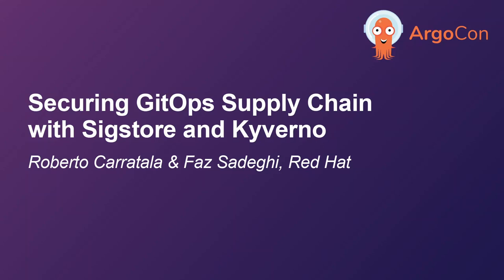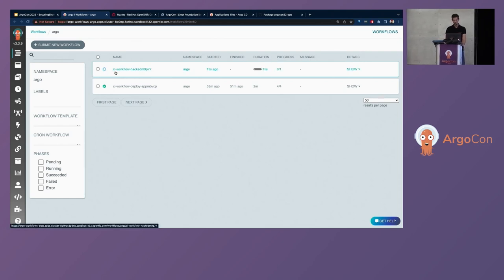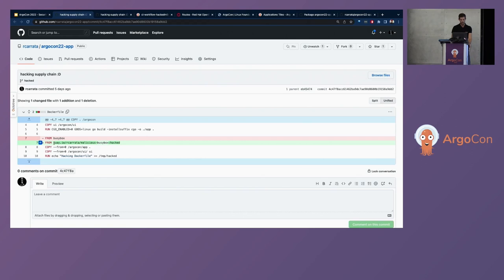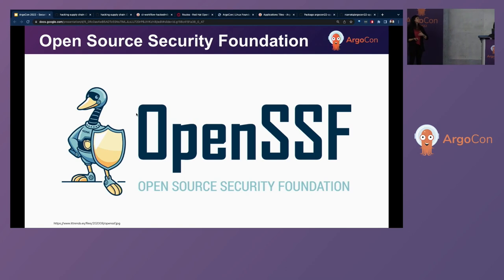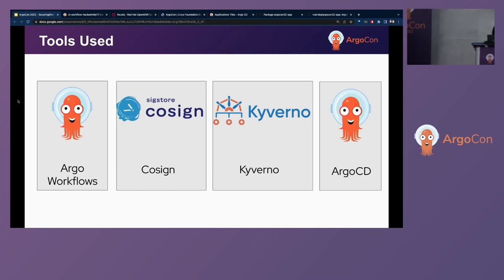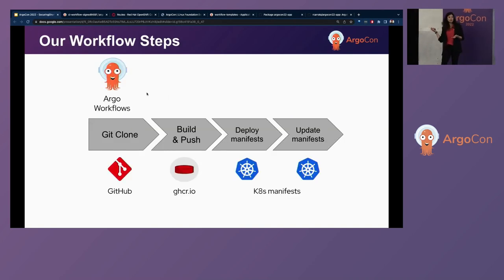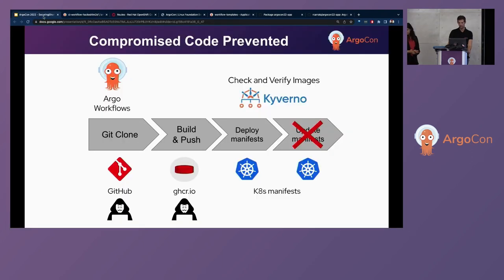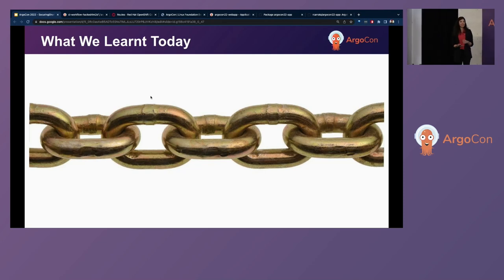Securing GitOps Supply Chain with Sigstore and Kyverno - Roberto Carratala & Faz Sadeghi, Red Hat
In this session, we will present how to secure GitOps supply chain by signing and verifying container images within the Argo Workflows pipelines, using open source projects such as Sigstore and Kyverno. We will demonstrate how to eliminate security risks on the software supply chain by signing all container images in public or private registries and ensuring no malicious images are deployed in Kubernetes clusters.